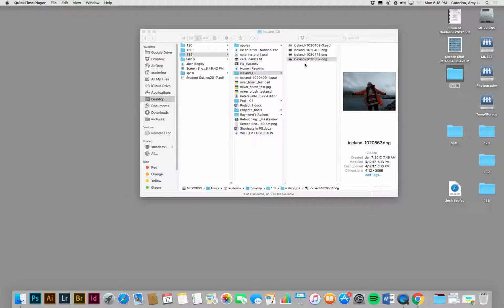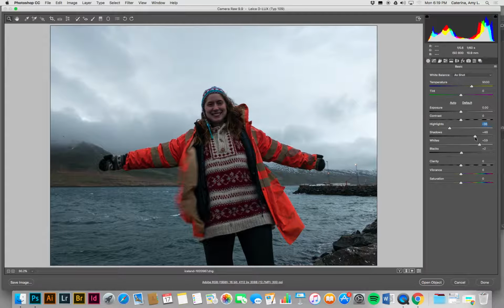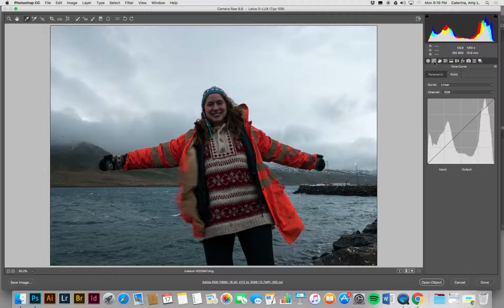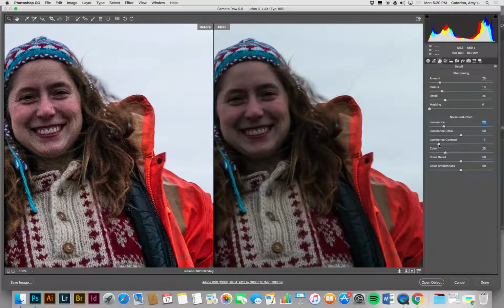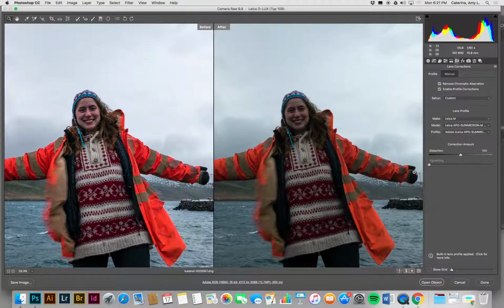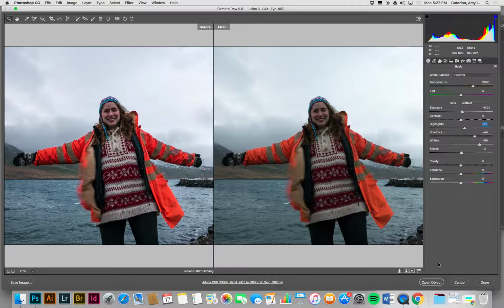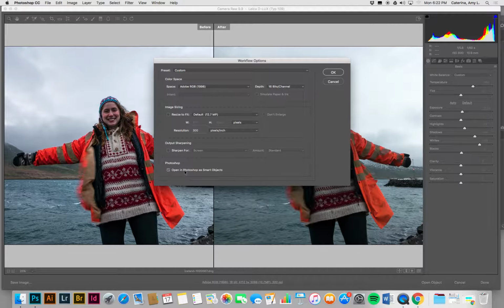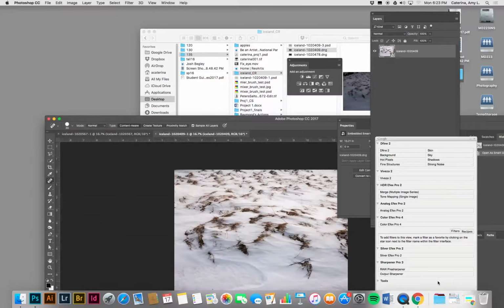part1 working in CR